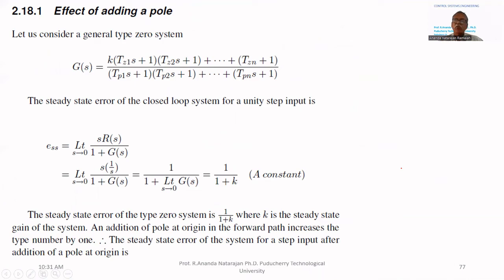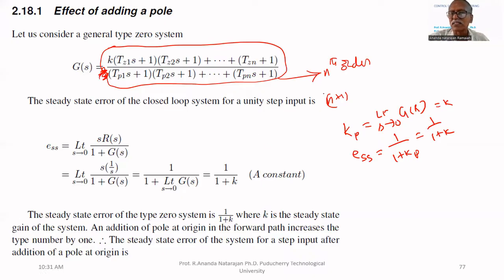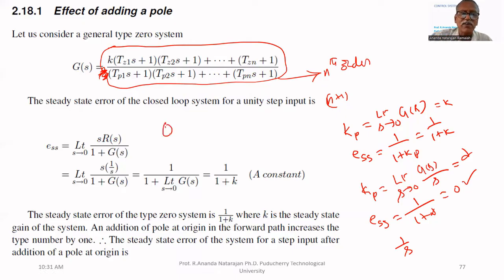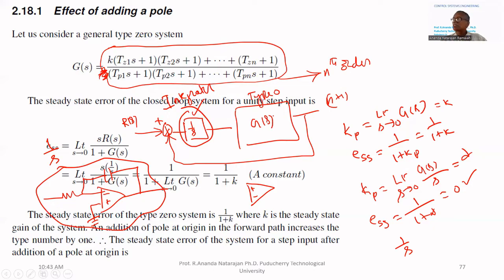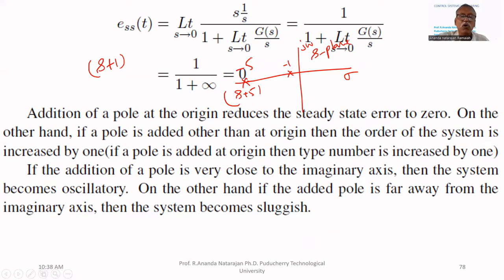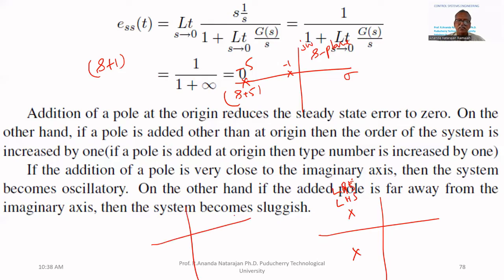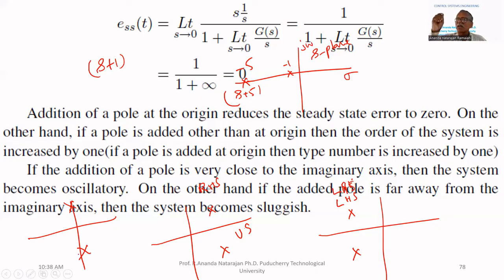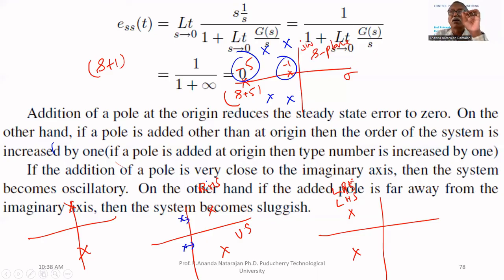Effects of Adding a Pole to a Control System | Complete Tutorial with controlsystems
Puducherry, India
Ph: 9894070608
Effects of Adding a Pole to a Control System | Complete Tutorial with Numerical Problems

Alternative Titles
What Happens When a Pole is Added to a System? | Control Systems
Effects of Adding Pole on Stability and Performance
Adding a Pole to a Transfer Function Explained
Pole Addition in Control Systems | Complete Analysis
Effect of Additional Pole on Root Locus and Stability
Control Systems: Pole Addition Explained with Examples
Adding Pole to a System | GATE & University Exam Tutorial
📝 YouTube Description

Welcome to this comprehensive lecture on Effects of Adding a Pole to a Control System, one of the most important concepts in Root Locus and Control System Design.

In this lecture, we study how introducing an additional pole affects system stability, transient response, steady-state performance, bandwidth, and Root Locus characteristics.

This topic is frequently asked in GATE, ESE, University Examinations, Interviews, and Competitive Exams.

📚 Topics Covered
Fundamentals

✅ Review of Poles and Zeros

✅ Physical Meaning of Poles

✅ System Stability Basics

Pole Addition Analysis

✅ Why Add a Pole?

✅ Location of Additional Pole

✅ Modified Transfer Function

✅ Effect on Characteristic Equation

Effects on System Performance

✅ Rise Time

✅ Settling Time

✅ Peak Overshoot

✅ Damping Ratio

✅ Natural Frequency

✅ Bandwidth

✅ Stability Margin

Root Locus Analysis

✅ Shift of Root Locus Branches

✅ Stability Region Changes

✅ Dominant Pole Movement

✅ Relative Stability Analysis

✅ Gain Margin

✅ Phase Margin

✅ Bandwidth Reduction

Numerical Examples

✅ University Examination Problems

✅ GATE Previous Year Style Problems

✅ Design-Oriented Examples

🎯 Key Conclusions

Adding a pole generally:

✔ Decreases Stability

✔ Slows System Response

✔ Increases Settling Time

✔ Reduces Bandwidth

✔ Makes the System More Oscillatory

✔ Moves Root Locus Toward the Right Half Plane

👨‍🎓 Suitable For

✔ GATE Aspirants

✔ ESE Aspirants

✔ Engineering Faculty

🚀 Applications

✅ Controller Design

✅ Compensator Design

✅ Industrial Automation

✅ Process Control

✅ Aerospace Systems

✅ Servo Systems

✅ Robotics

📌 Watch till the end to understand how adding poles changes system dynamics and affects overall performance.

📌 Pinned Comment

🎯 Pole Addition Challenge

Consider the original system:

G(s)=
s(s+2)
K

An additional pole is added at:

s=−5